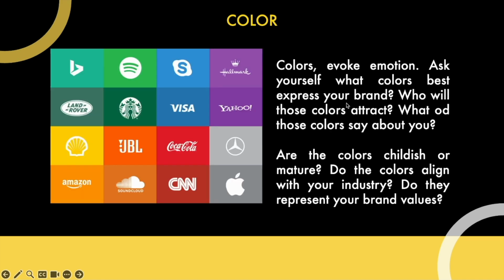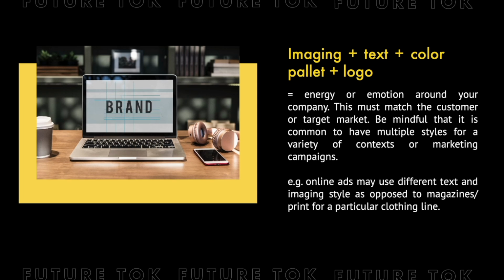6-Week Startup Course Module 5 Lesson 2 of 7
Welcome to the free introductory course on launching a tech startup, offered as a special bonus to the book "Future Tok." Whether you're a budding entrepreneur or curious about the tech startup world, this series will provide valuable insights and guidance to kickstart your journey!

Need Help?
BUILD, TEST, AND LAUNCH YOUR STARTUP IDEA WITH US!